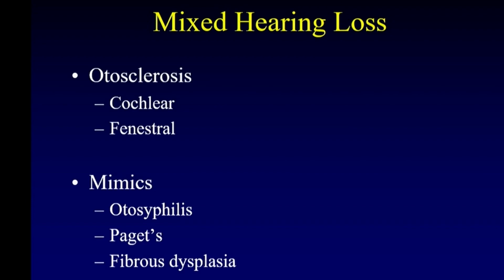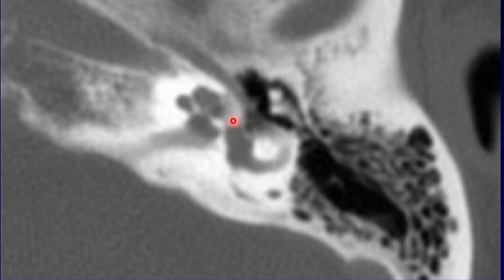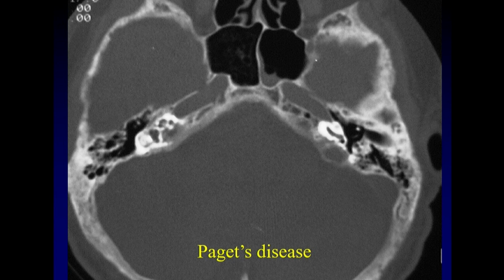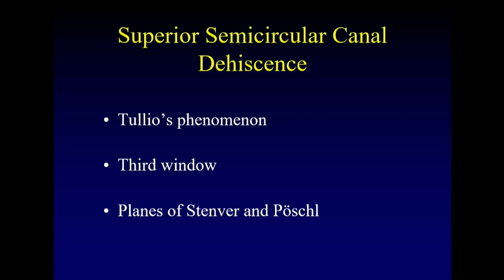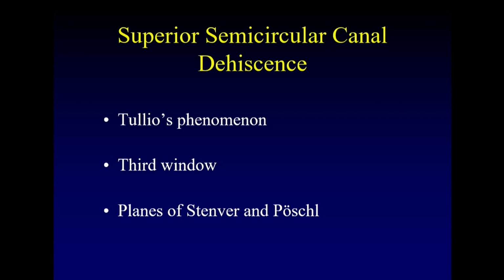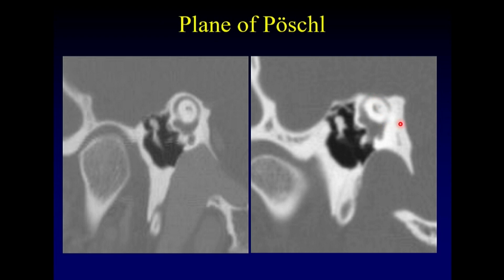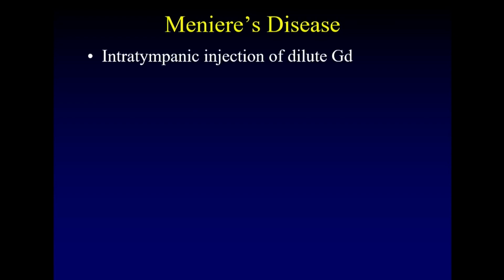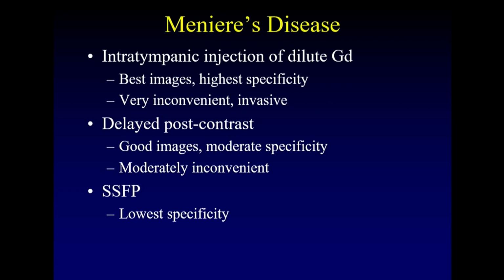Hearing loss فقدان السمع By Dr. Barton Branstetter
Share what I have treated and cared for my patients.
Hope it is also useful for you and your family.